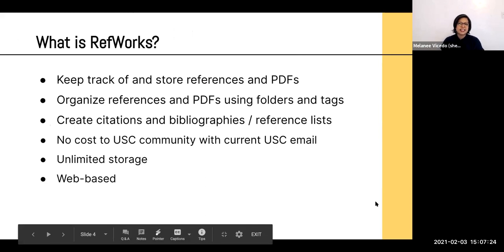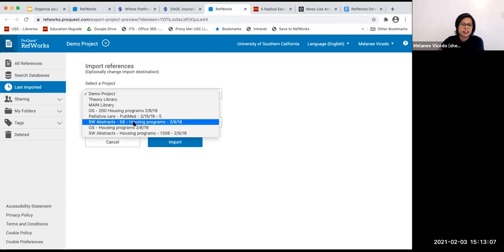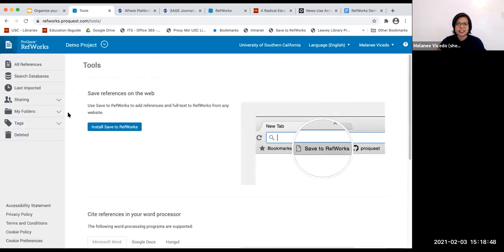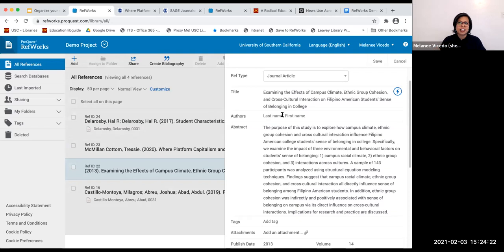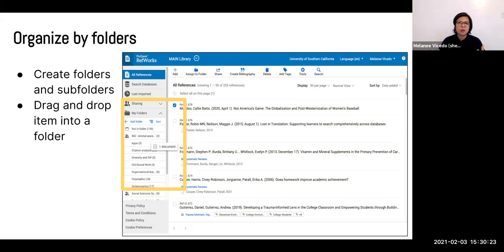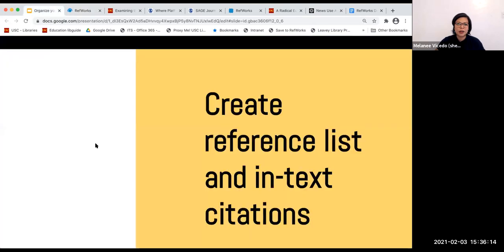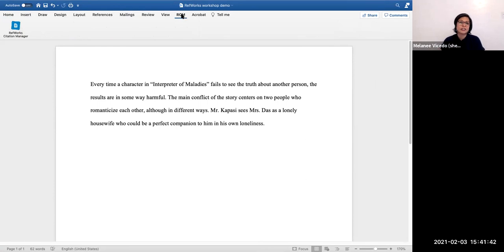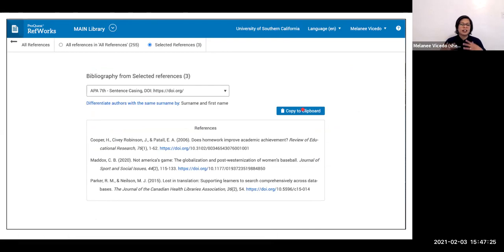Organize Your Research with RefWorks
This is a recording of a workshop titled, Organize Your Research with Refworks. The workshop introduced the features of RefWorks, a citation manager available at no cost to all current USC students, staff and faculty.

By the end of this workshop, you will be able to:
Maintain a personal RefWorks account
Organize citations and PDFs in RefWorks
Create a reference list and citations through the citation manager

Facilitators: Melanee Vicedo & Alyssa Brissett